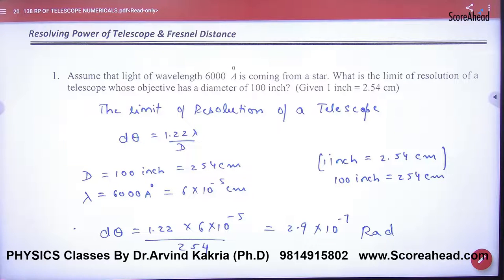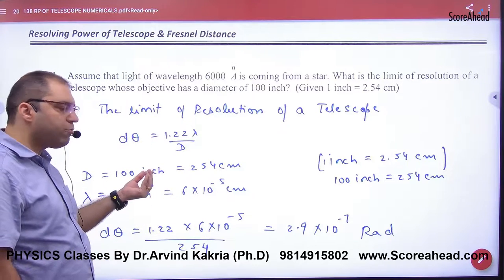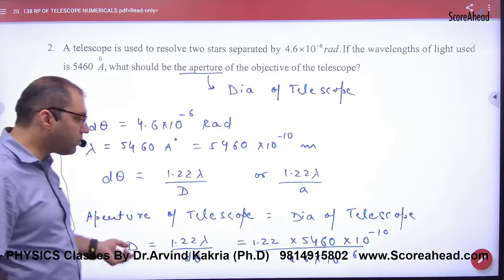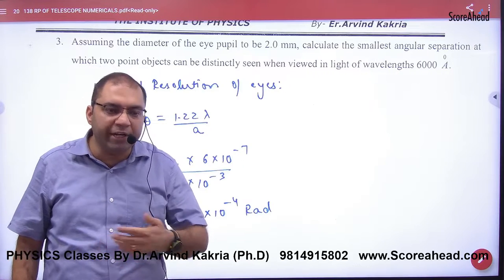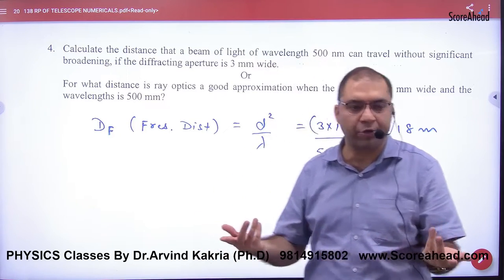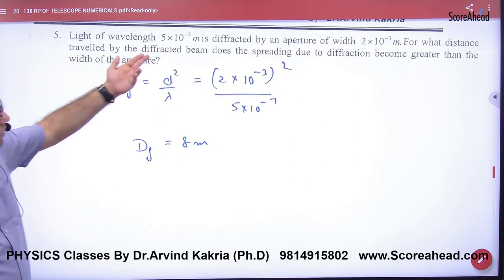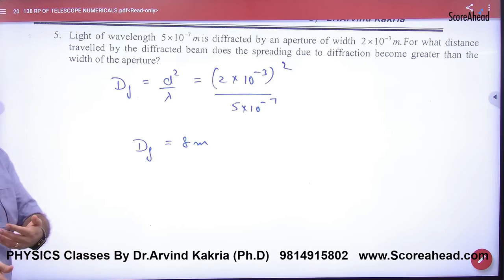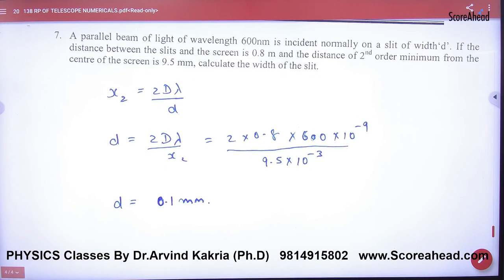331 Resolving power of Optical Instrument numericals